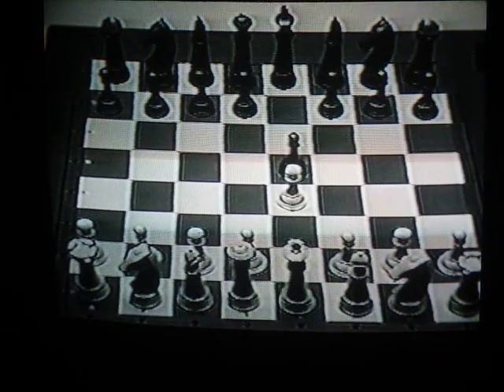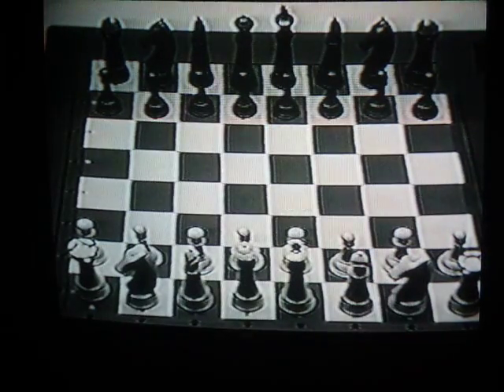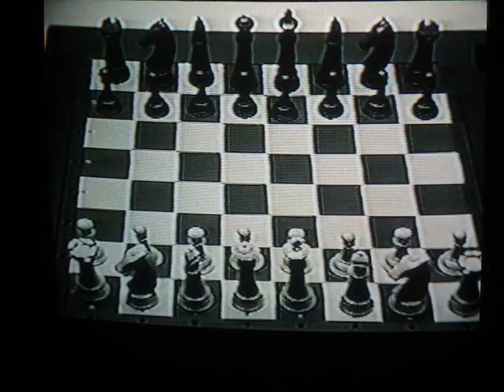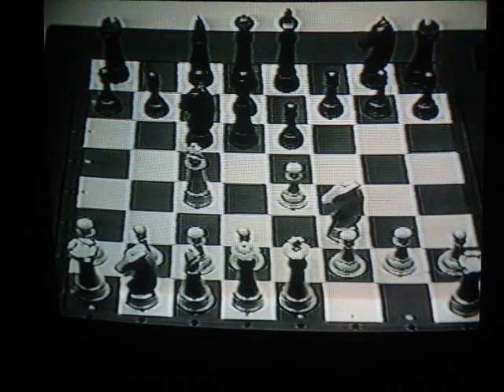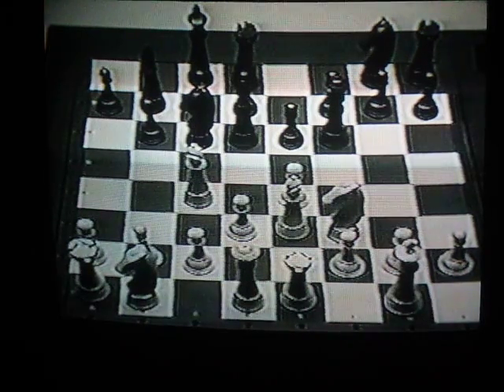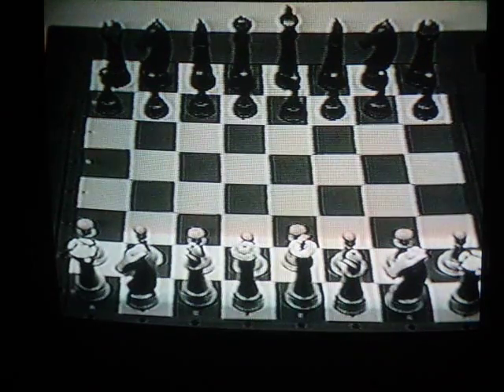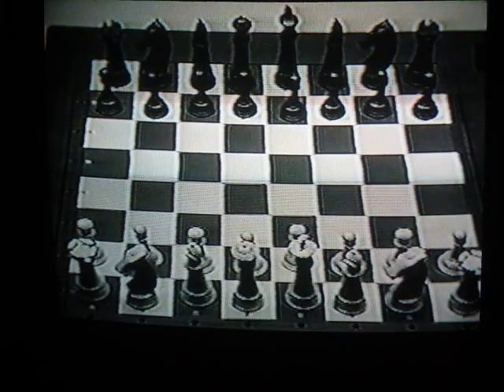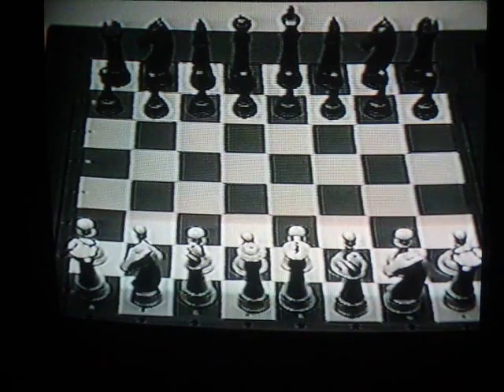Cont Chess Instruction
Basic chess moves and rules